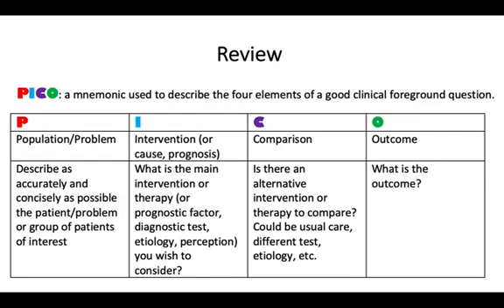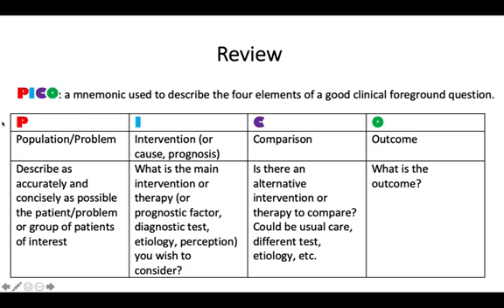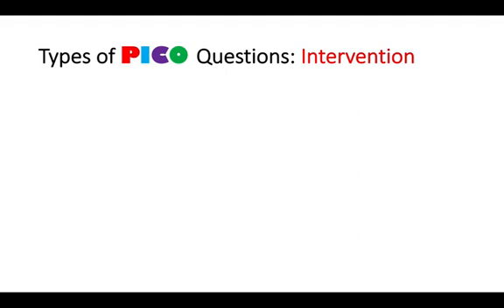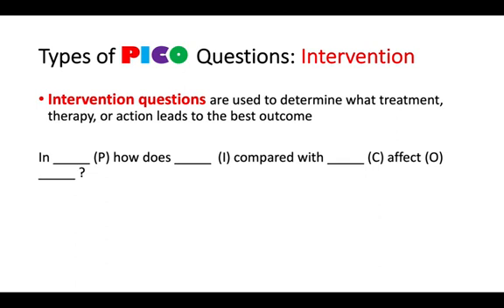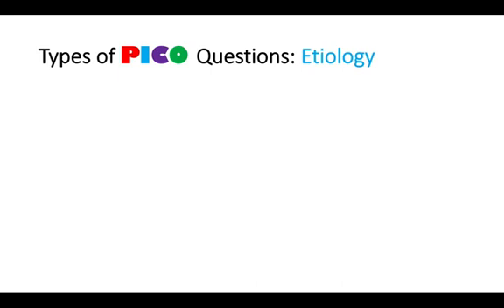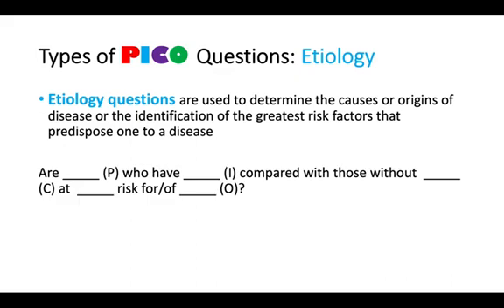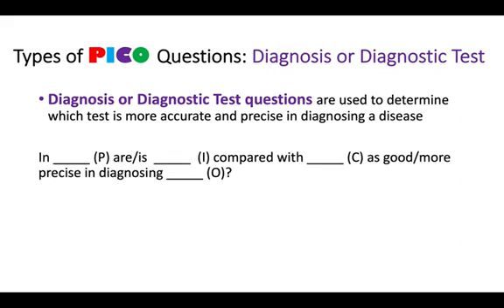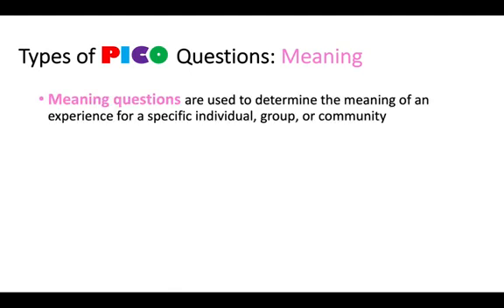PICO VIDEO 2